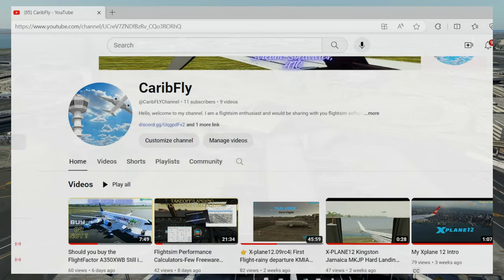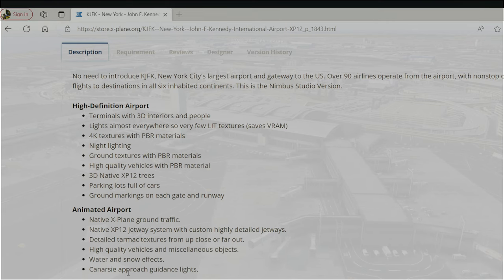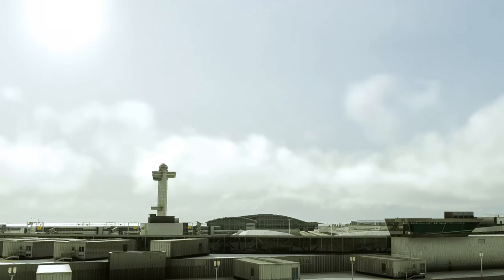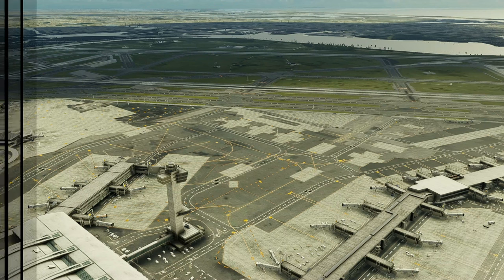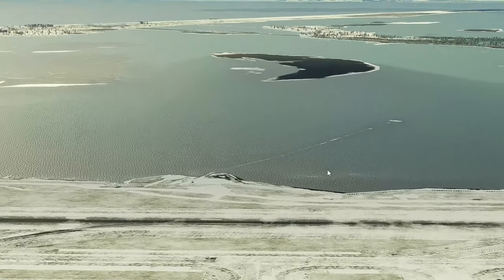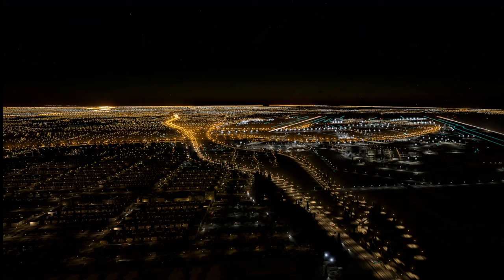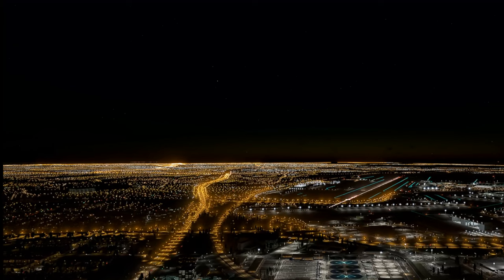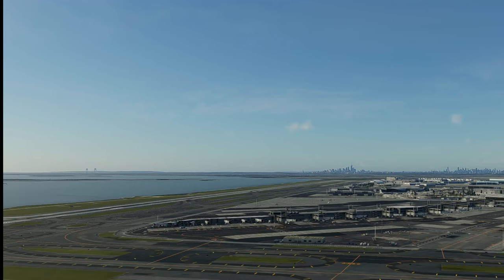👉Xplane 12| Nimbus Studios John.F Kennedy KJFK [4K]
New airport compatible for Xplane 12 ONLY **
One of the most iconic airports in the world. John F. Kennedy International Airport is the main international airport serving New York City, United States. The airport is the busiest of the seven airports in the New York airport system, the 6th-busiest airport in the United States, and the busiest international air passenger gateway into North America according to Wikipedia.
TIMESTAMPS
01:35 terminal interior
04:53 snow
05:32 Terminal vs real world ?
08:30 canarsie lights
09:10 perforance